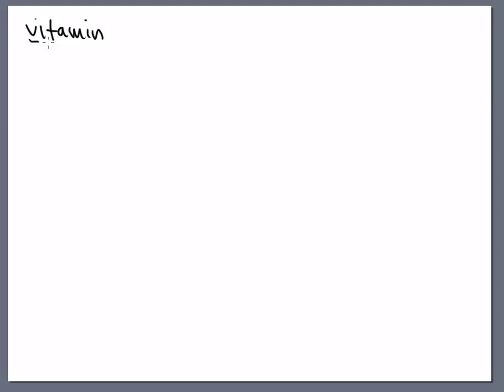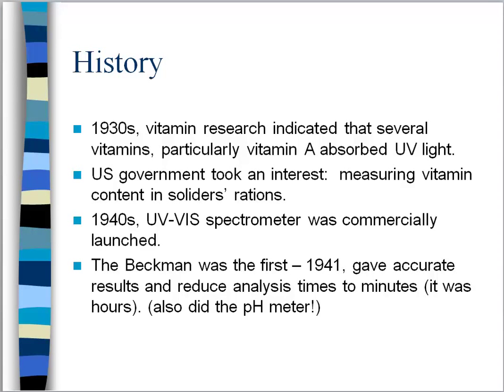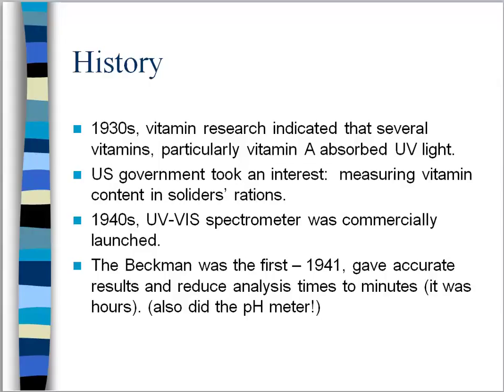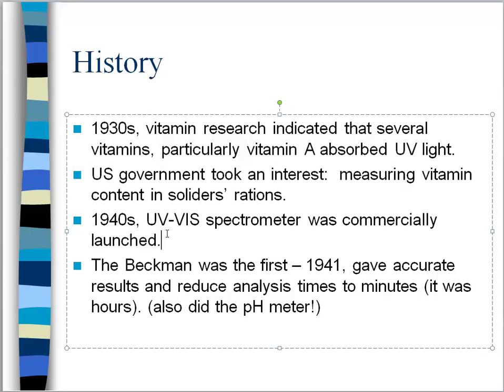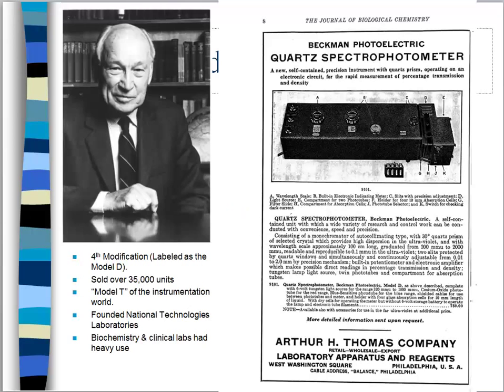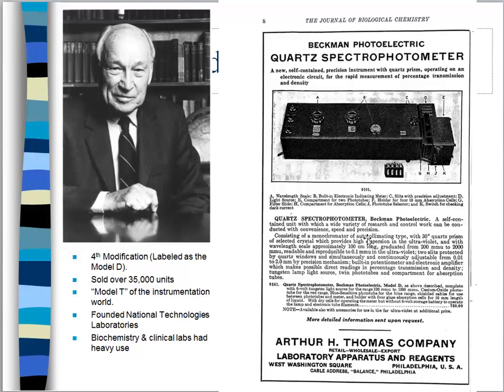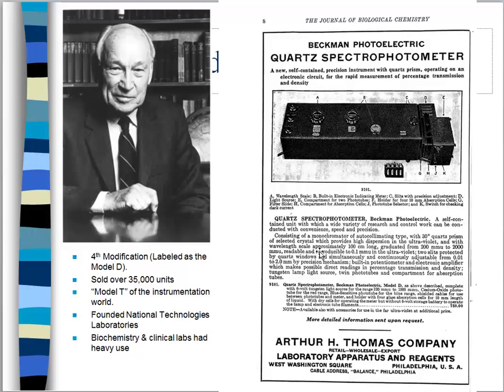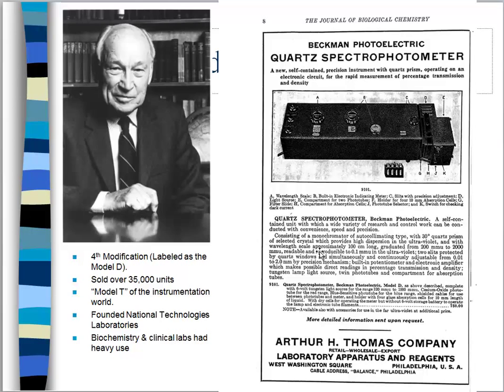UV Vis Theory Video 1-2